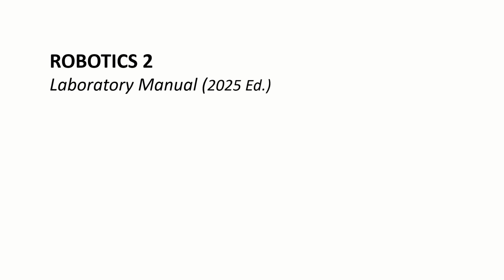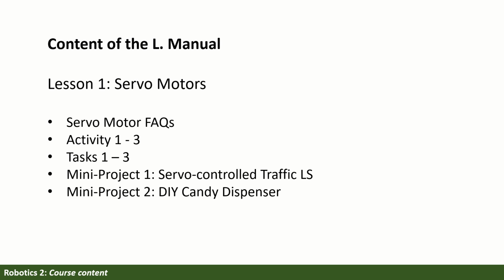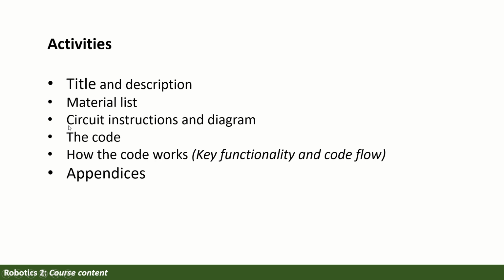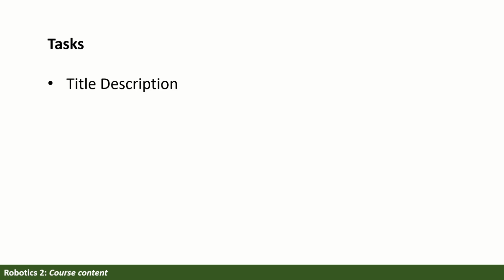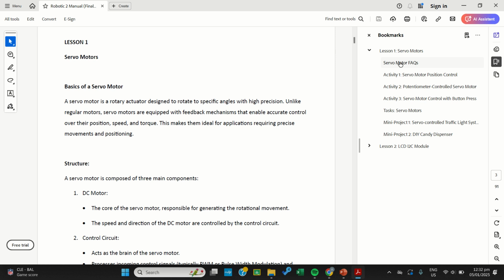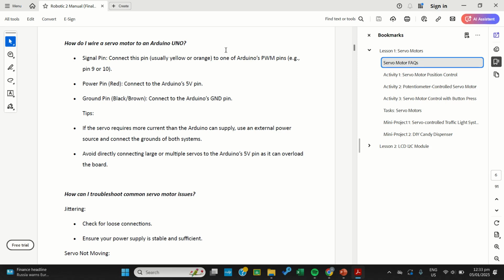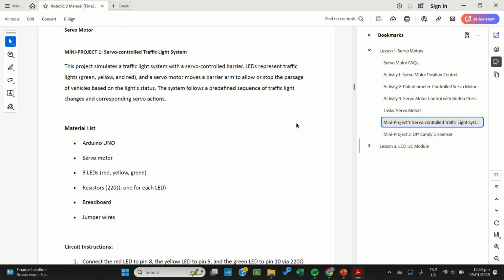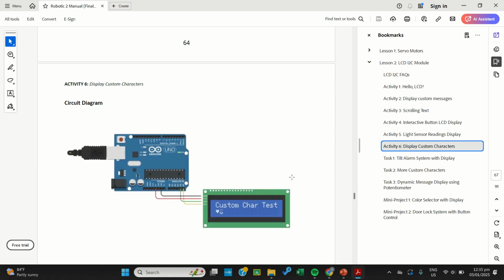Robotics 2 Orientation: Laboratory Manual 2025 Ed. (Part 2/3)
The contents of the manual, as well as how to navigate it, is discussed here.